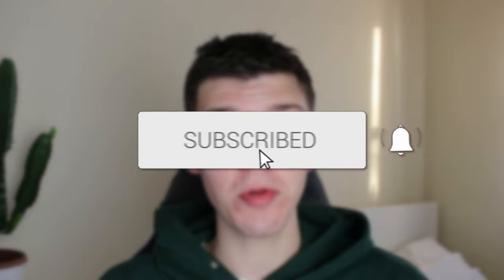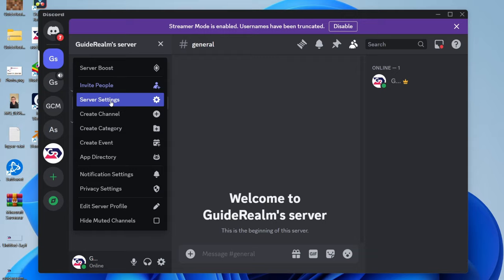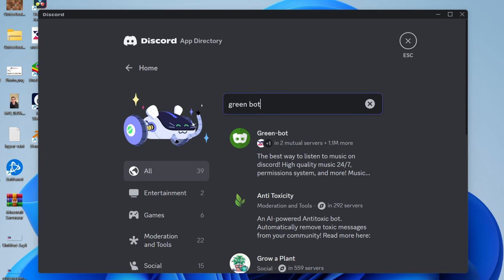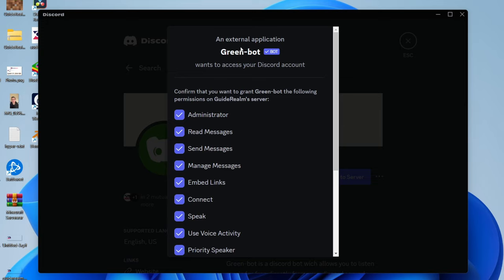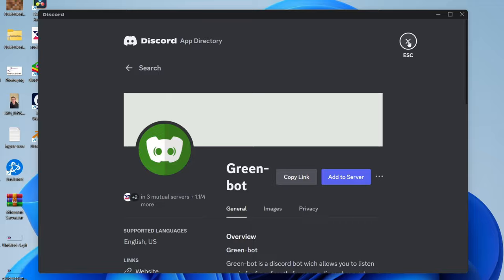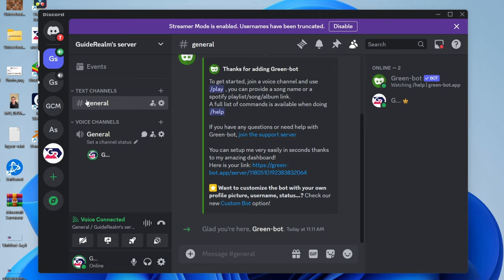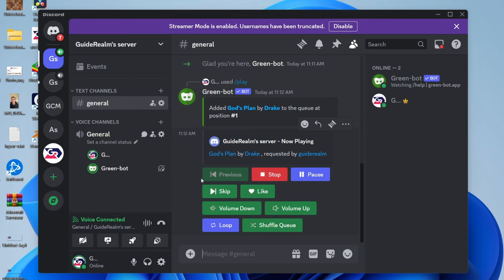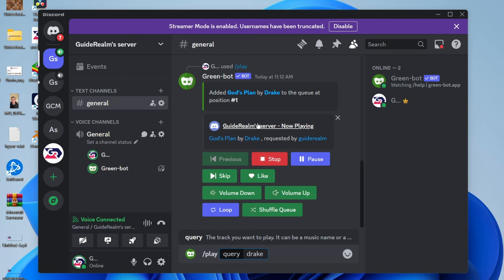How To Add Music Bot To Discord Server - Full Guide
Learn how to add music bot to discord server in this video.

GuideRealm